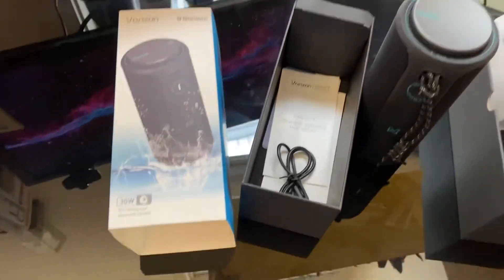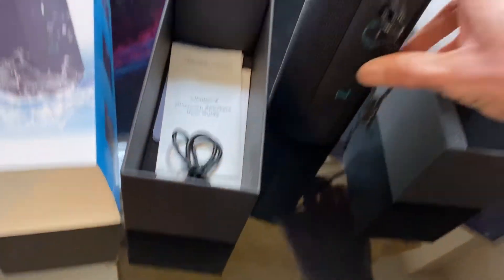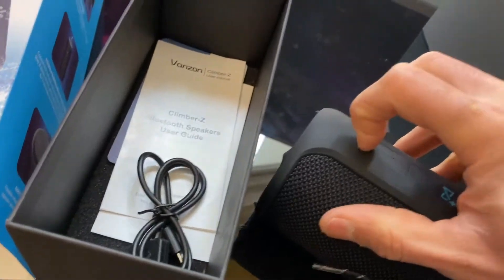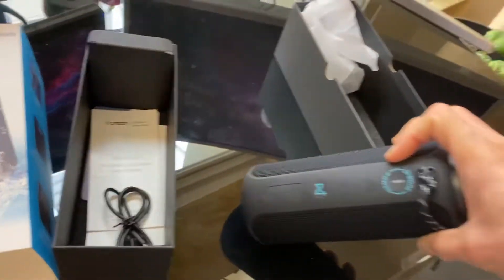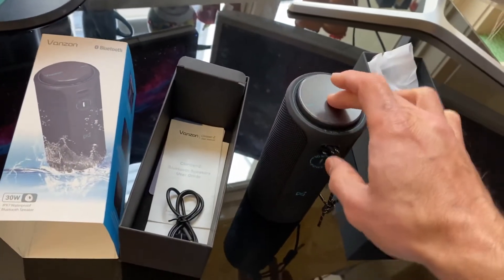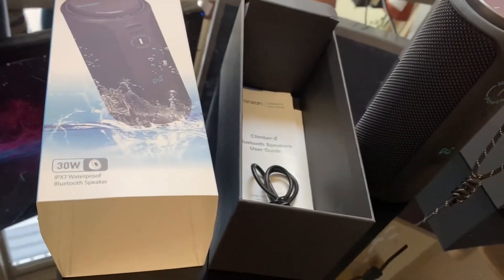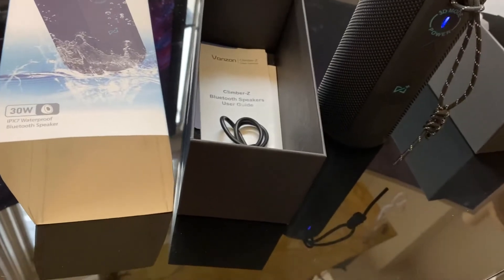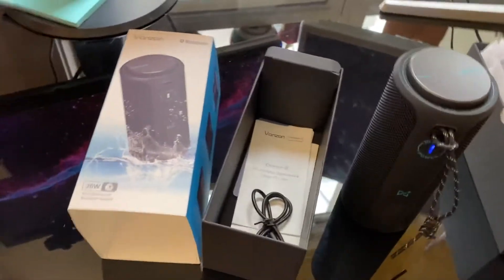Vanzon Climber Z Bluetooth Speaker 30W Portable IPX7 Waterproof Speaker Review, Sounds great and ove